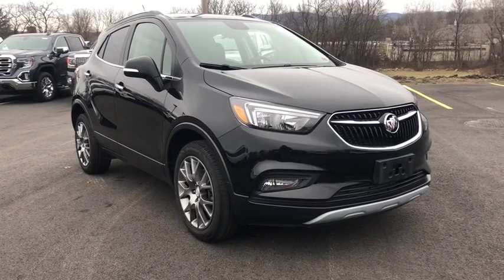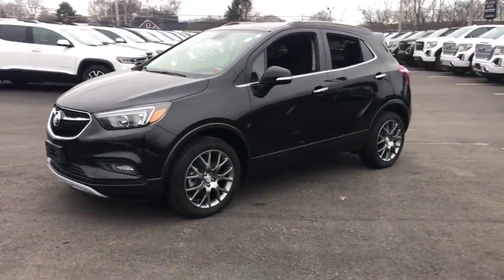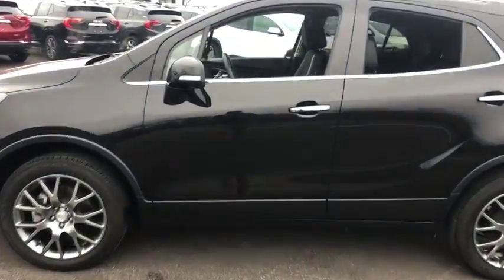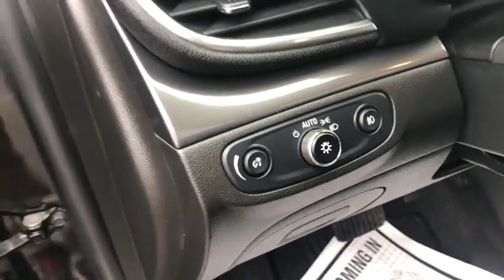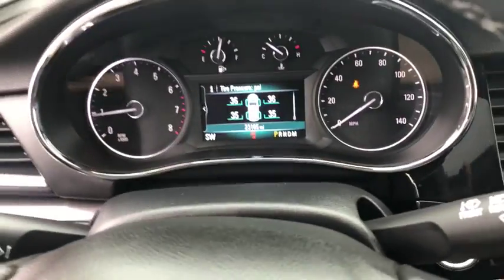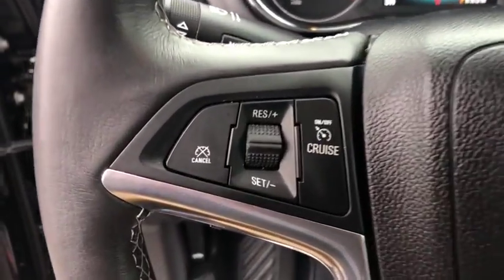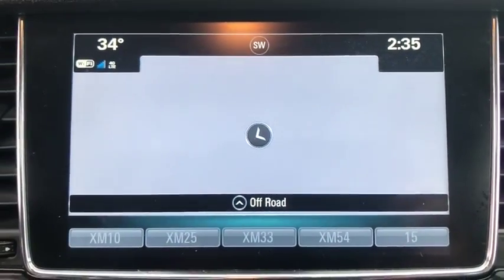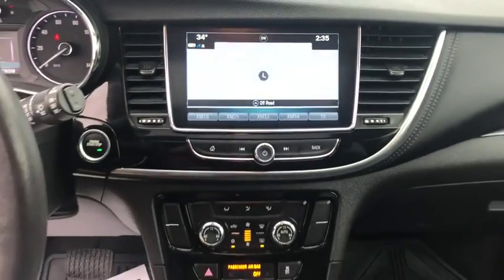2017 Buick Encore Beacon, Middletown, Newburgh, Monroe, Marlboro, NY A2968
Ebony Twilight Metallic Used 2017 Buick Encore available n Beacon, New York at Colandrea Buick GMC. Servicing the Middletown, NY Newburgh, NY Monroe, NY Marlboro, NY area.
2017 Buick Encore Sport Touring - Stock#: A2968 - VIN#: KL4CJ2SB9HB015272

FUEL EFFICIENT 30 MPG Hwy/24 MPG City! CARFAX 1-Owner, Extra Clean, Buick Certified, LOW MILES - 23,098! Navigation, Moonroof, Aluminum Wheels, Onboard Communications System, Back-Up Camera, Satellite Radio, All Wheel Drive, Turbo ChargedKEY FEATURES INCLUDEAll Wheel Drive, Back-Up Camera, Satellite Radio, Onboard Communications System, Aluminum WheelsOPTION PACKAGESMOONROOF, POWER, TILT-SLIDING, AUDIO SYSTEM, BUICK INTELLILINK RADIO WITH NAVIGATION, AM/FM STEREO with 8 diagonal Color Touch Screen, includes 2 USB ports, Bluetooth streaming for audio and select phones and Phone Integration for Apple CarPlay and Android Auto capability for compatible phone, AIR CONDITIONING, DUAL-ZONE AUTOMATIC CLIMATE CONTROL with individual climate settings for driver and right-front passenger, TRANSMISSION, 6-SPEED AUTOMATIC, ELECTRONICALLY-CONTROLLED WITH OVERDRIVE includes Driver Shift Control (STD), ENGINE, ECOTEC TURBO 1.4L VARIABLE VALVE TIMING DOHC 4-CYLINDER SEQUENTIAL MFI (138 hp [102.9 kW] @ 4900 rpm, 148 lb-ft of torque [199.8 N-m] @ 1850 rpm) (STD). Serviced here, Originally bought here.BUY WITH CONFIDENCEIncludes two maintenance visits as part of the Certified Pre-Owned Scheduled Maintenance Program, 6-Year/100,000-Mile Powertrain Limited Warranty, 12-Month/12,000-Mile Bumper-to-Bumper Limited Warranty, 24/7 Roadside Assistance, Vehicle Exchange Program: 3 Day / 150 Mile Guarantee, 172-Point Inspection and Reconditioning, CarFax Vehicle History ReportOUR OFFERINGSWe are Family owned and operated. We have been in business for 42 years. Our location is convenient. We have a large New and Pre Owned inventory. Our staff can speak Spanish. Most importantly, we provide top notch customer service!Horsepower calculations based on trim engine configuration. Fuel economy calculations based on original manufacturer data for trim engine configuration. Please confirm the accuracy of the included equipment by calling us prior to purchase.